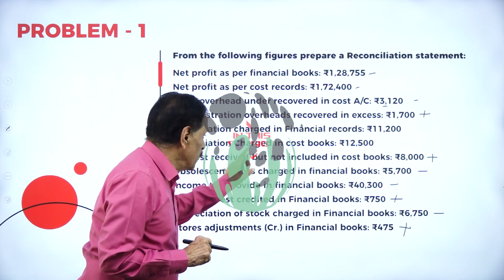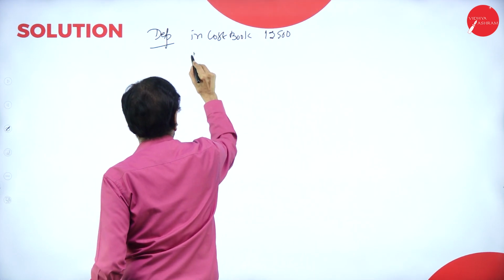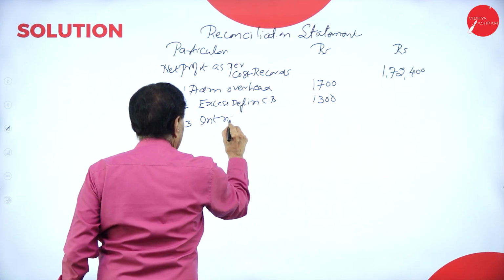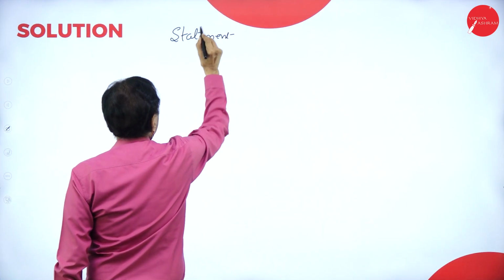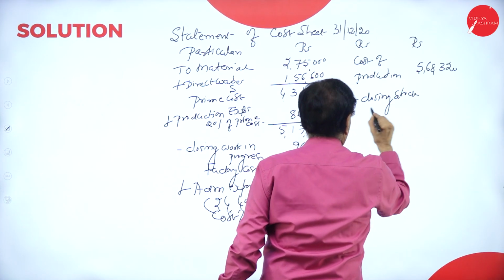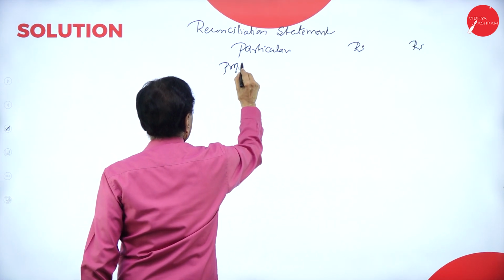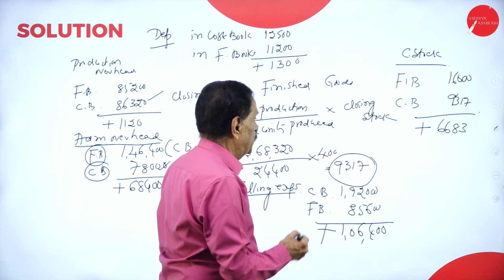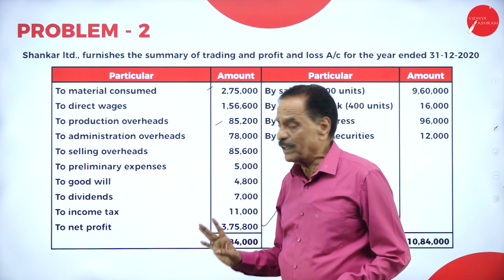DAY 09 |ADVANCED COST ACCOUNTING |III SEM |B.Com | RECONCILIATION OF COST & FINANCIAL ACCOUNTS | L1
Course :  B.Com
Semester : III SEM
Subject :  ADVANCED COST ACCOUNTING
Chapter Name : RECONCILIATION OF COST & FINANCIAL ACCOUNTS
Lecture : 1